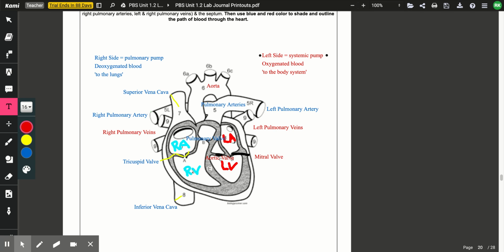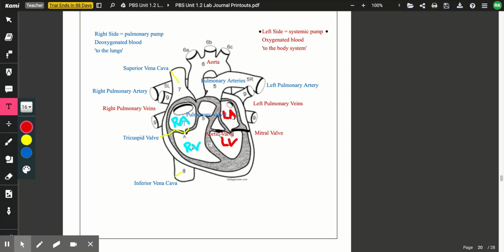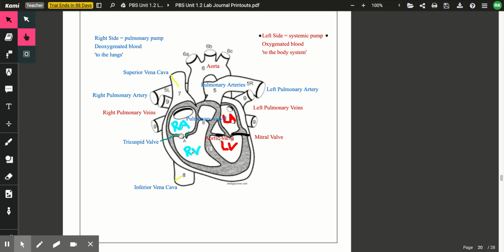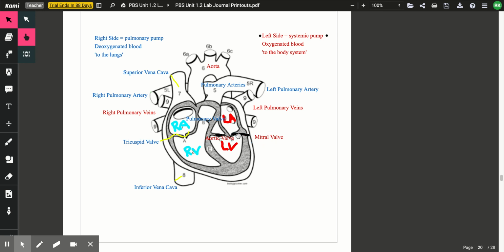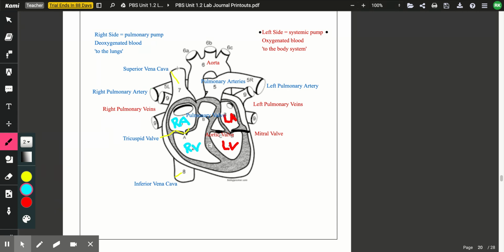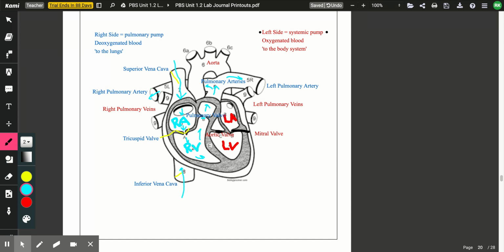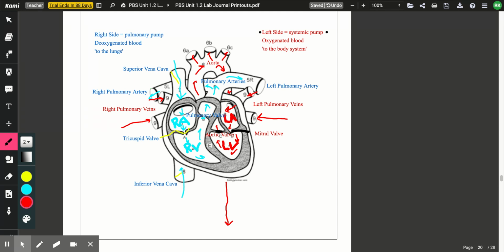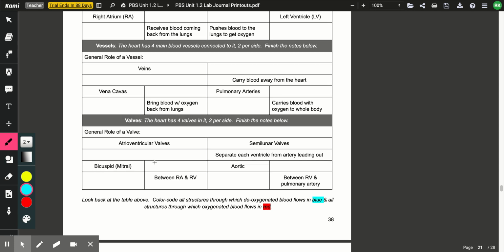PBS 1.2.5 Interior Heart Anatomy and Path of Blood Flow Through Heart